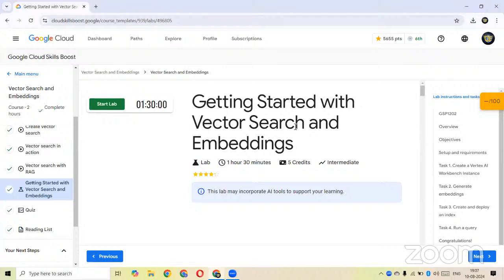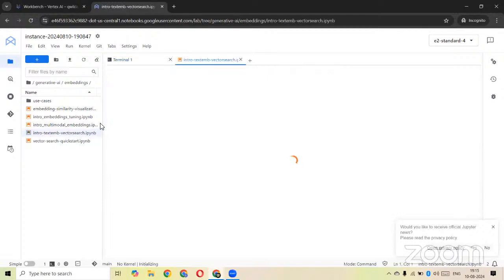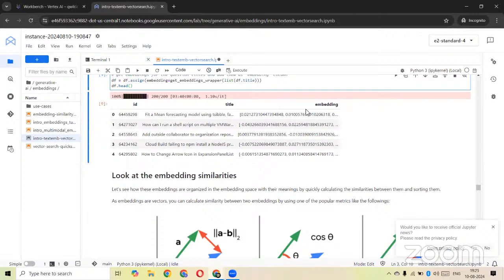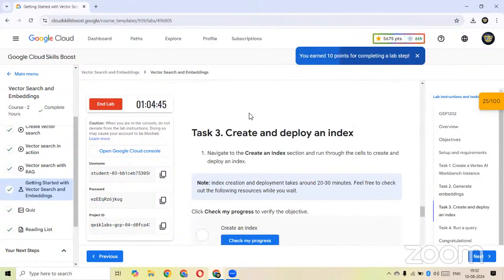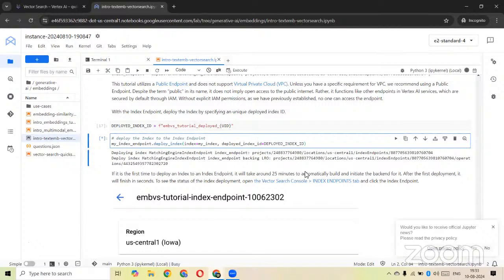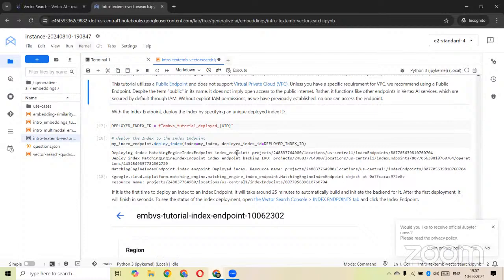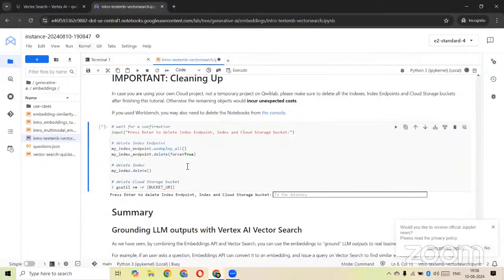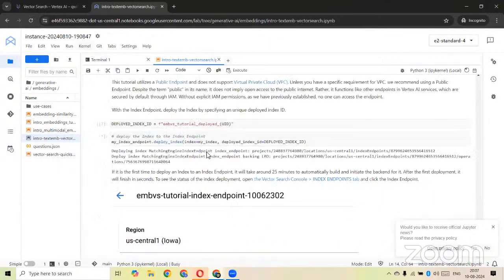Getting Started with Vector Search and Embeddings - GenAI Students Interactive session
Getting Started with Vector Search and Embeddings lab explained on Google Cloud Skills Boost